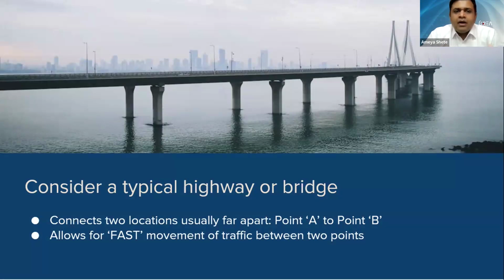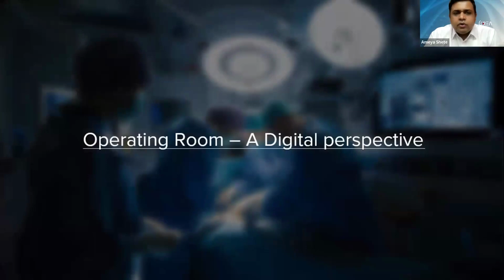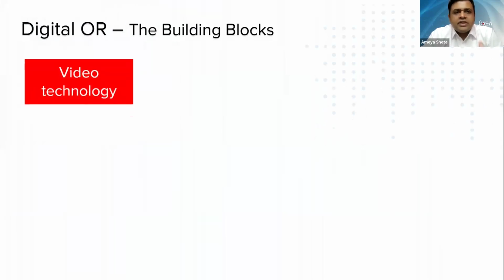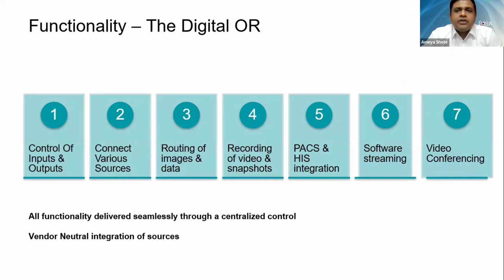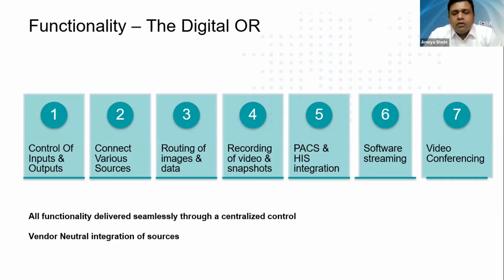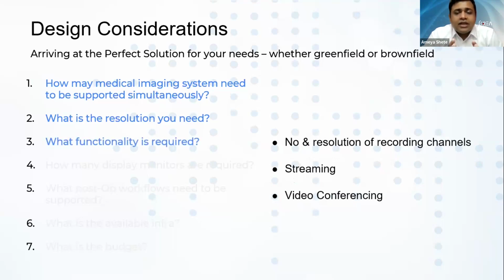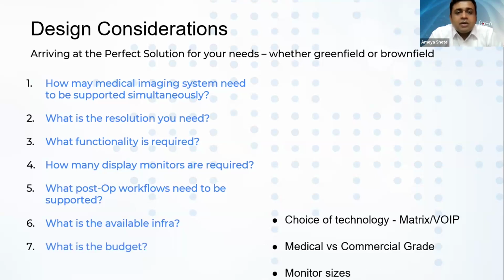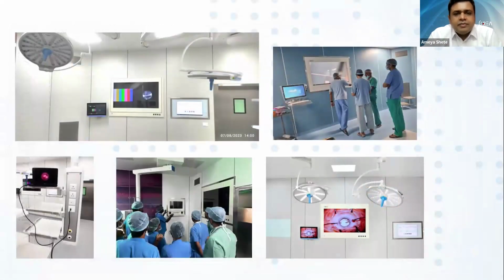Digital Operating Rooms